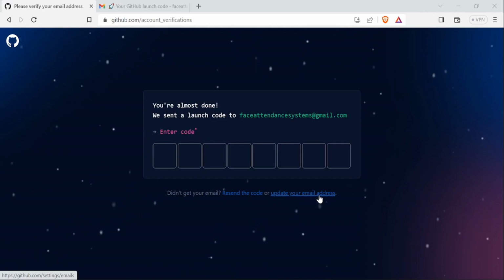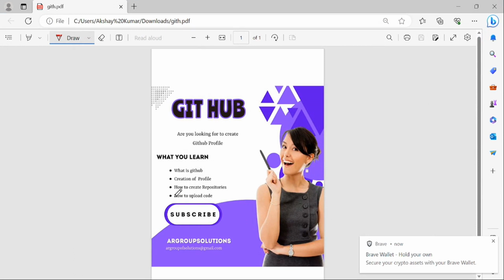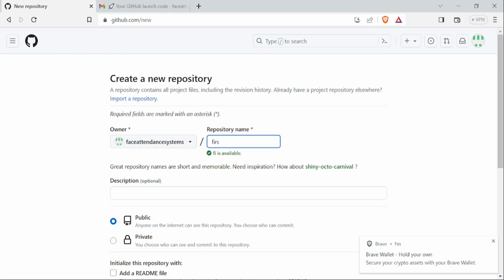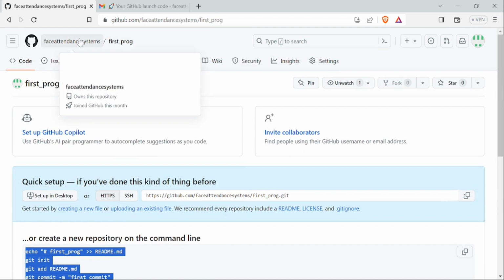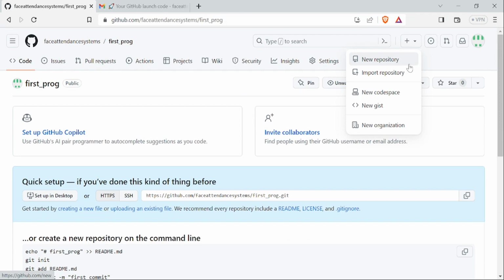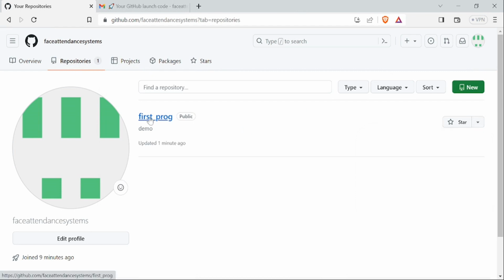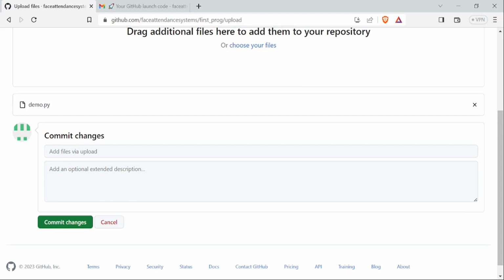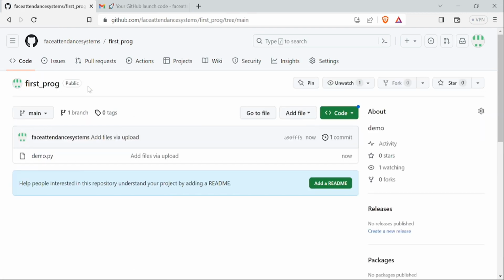Github Tutorials Part-2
Hello guys in tutorial we are going study how to create GitHub profile  without any error . this video is divided into two parts this part-1 video and  my part-2 video is uploaded in Python playlist

Hello everyone, I am Akshay Kumar, Founder of Argroupsolutions, a company dedicated to providing top-notch training classes in programming languages and electronic projects. Our company specializes in delivering high-quality education and practical hands-on experience in the world of programming and electronics.